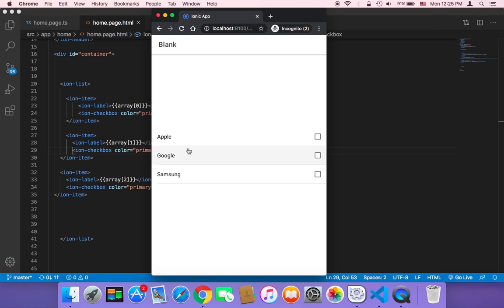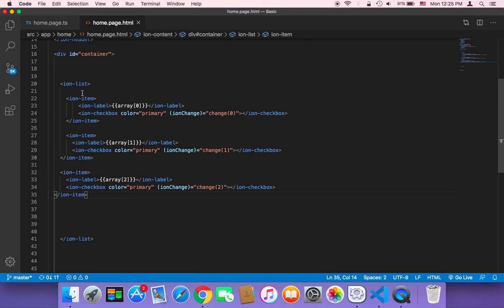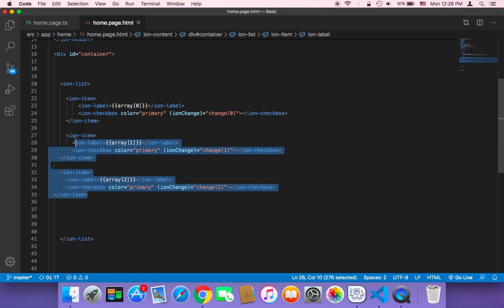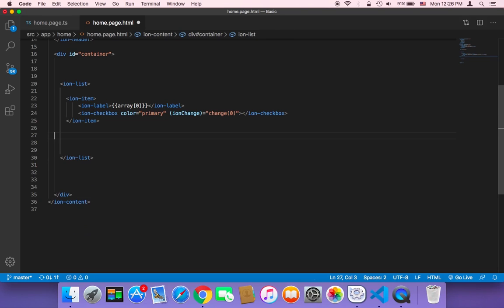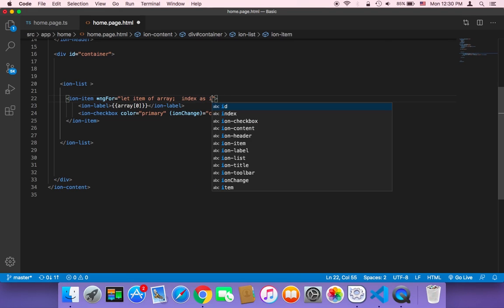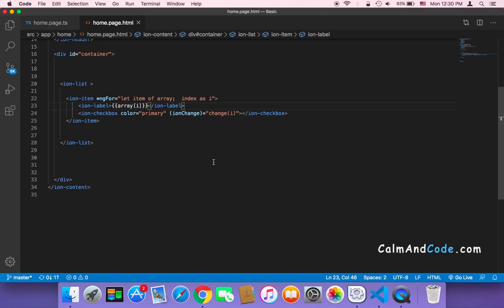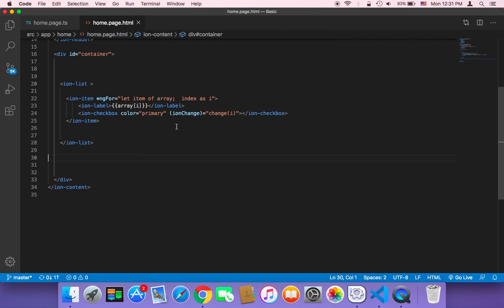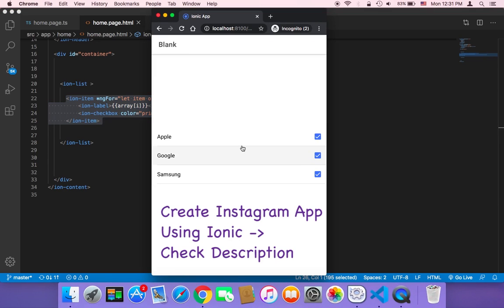Learn Ionic Framework | Display Many Checkbox Items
nodejs mysql,
node js api
React,
React Native,
Angular Framework,
ionic tutorial,
ionic 4,
ionic and covalent compounds,
ionic app,
ionic development